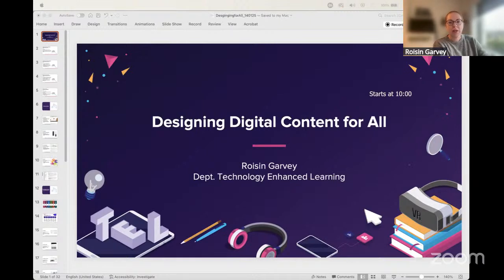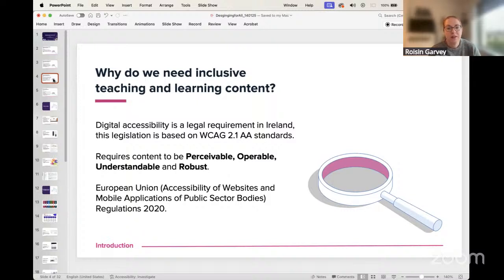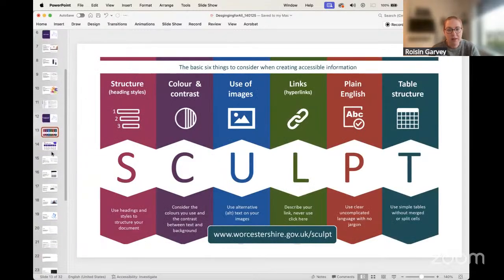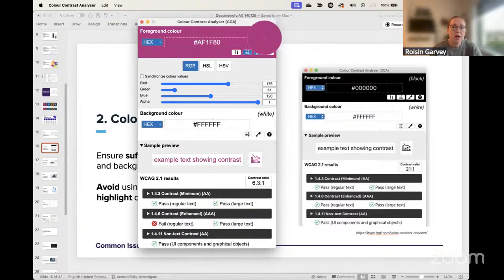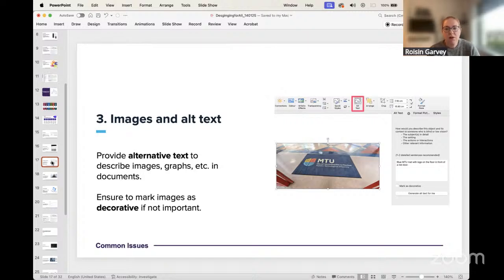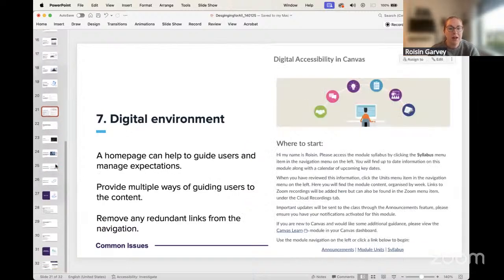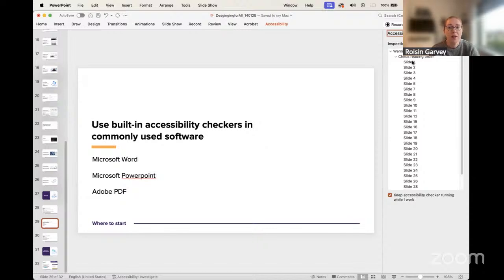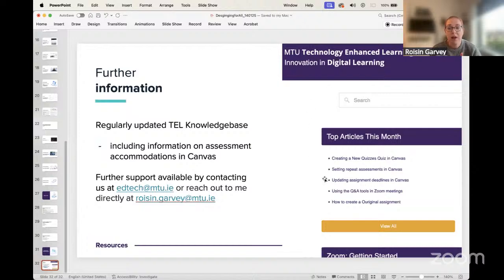Designing Digital Content for All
This session explores practical strategies for designing digital content that supports accessibility and inclusion for all learners. Built around core accessibility principles, the session will guide you in creating digital resources tailored to the diverse needs of your students. Learn how to prepare materials that are clear, navigable, and compatible with assistive technologies, ensuring every learner has equal access to your content. Ideal for educators seeking to foster an inclusive learning environment, this session equips you with actionable techniques to enhance your teaching practice and meet the needs of a diverse student body.

Session topics:
Overview of accessibility principles
Preparing or updating digital resources for accessibility based on common accessibility issues
UDOIT in Canvas